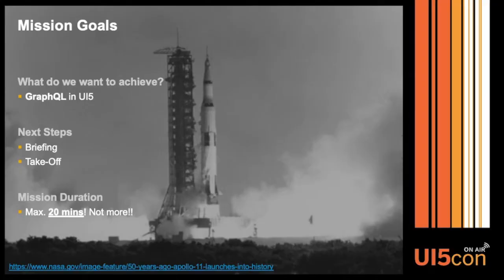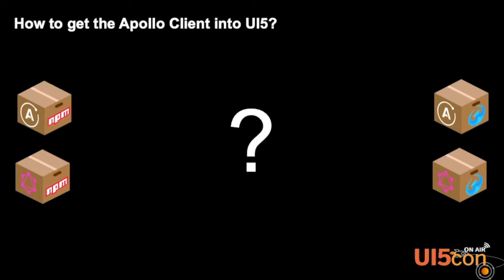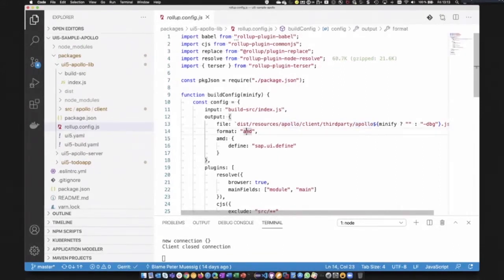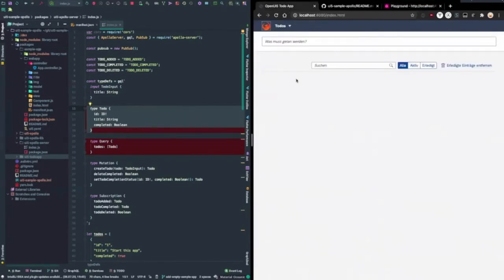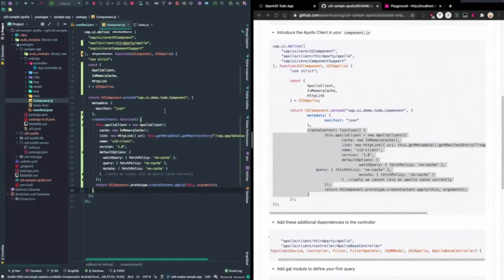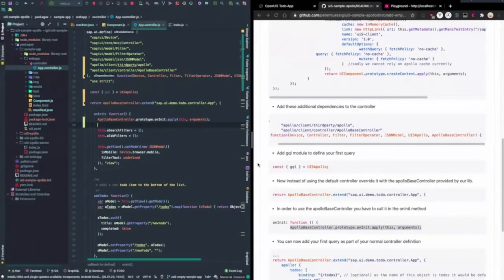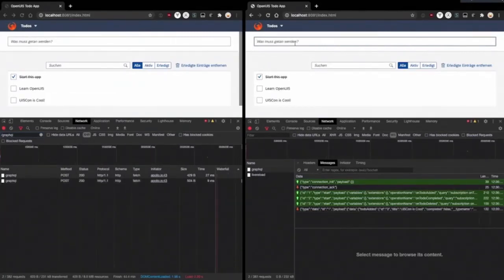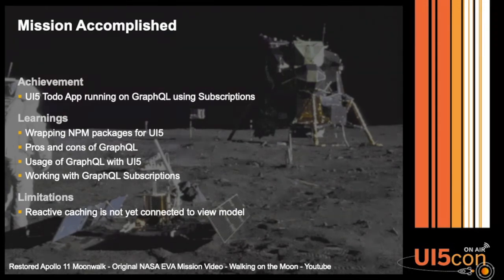Mission Apollo: Bring UI5 to the Moon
The UI5 framework is on a mission to the moon using an Apollo rocket!

With this "Online" Lightening Talk we want to show-case how easy it is today, to integrate OSS libraries into UI5 by using the new CLI tooling with the example of using the Apollo GraphQL framework (NPM dependency + Rollup transpiling). Besides the integration of the OSS we also show-case how seamless it can be to use Apollo inside the UI5 programming model. It proofs that with UI5 today modern OSS tools can be integrated and used similar like in other modern frameworks.

Event
Speakers: Damian Lion Maring, SAP | Peter Muessig, SAP